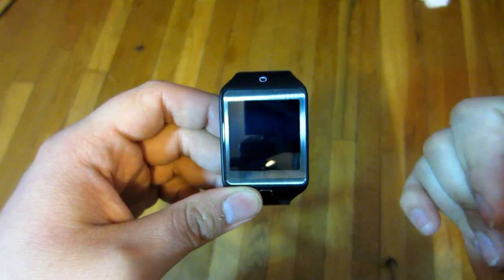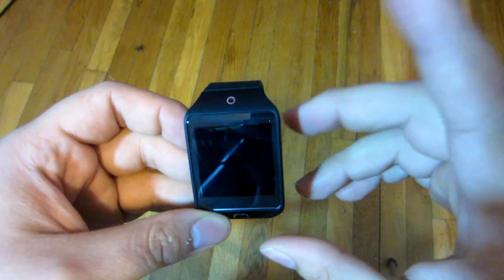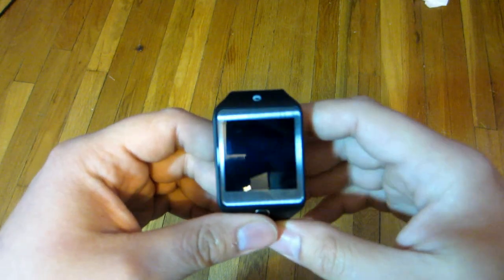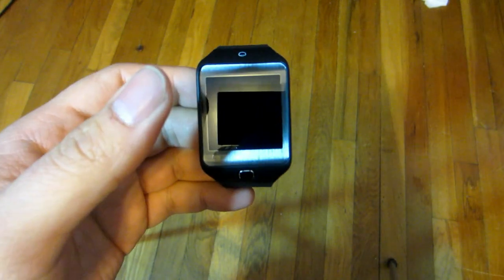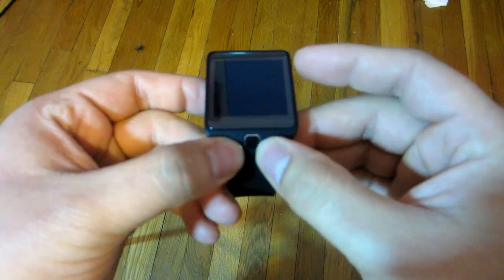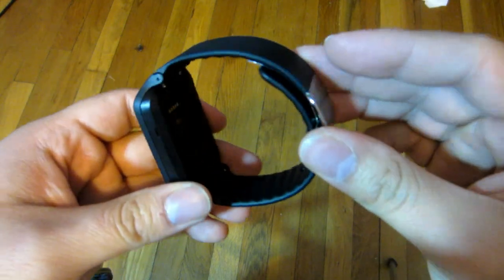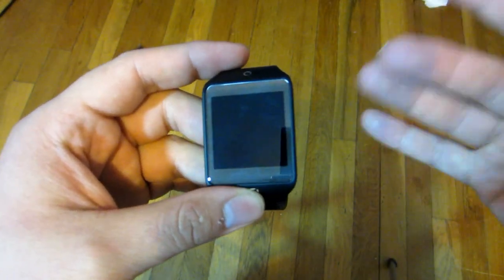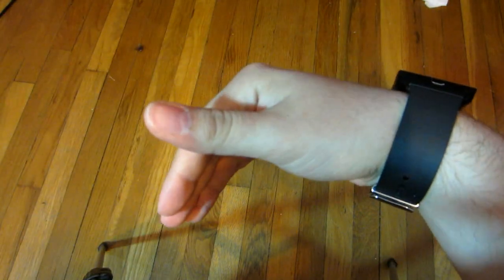Samsung Gear 2 Neo Top 4 Things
2nd Channel khristechhelp